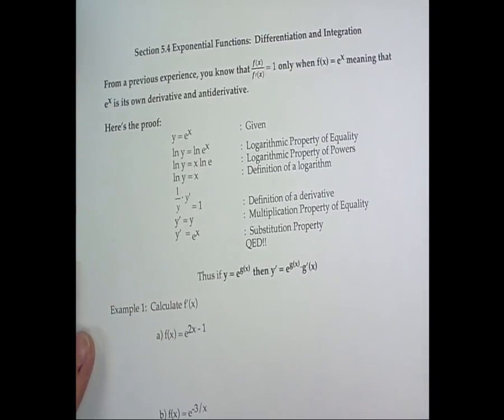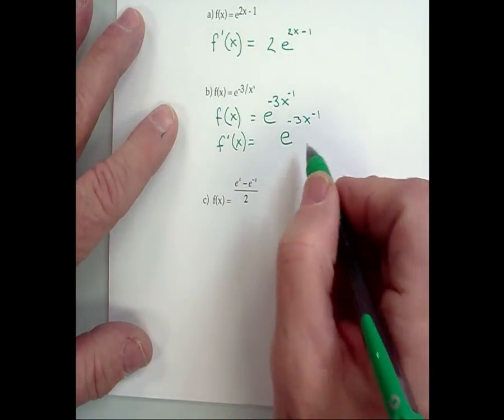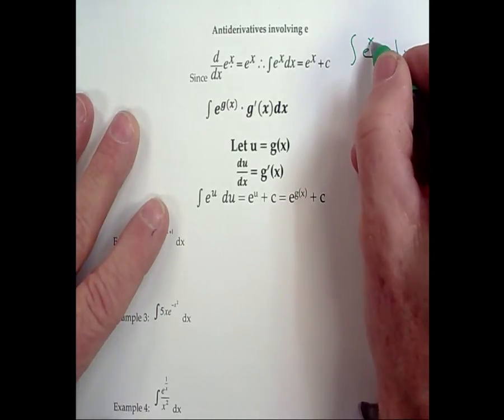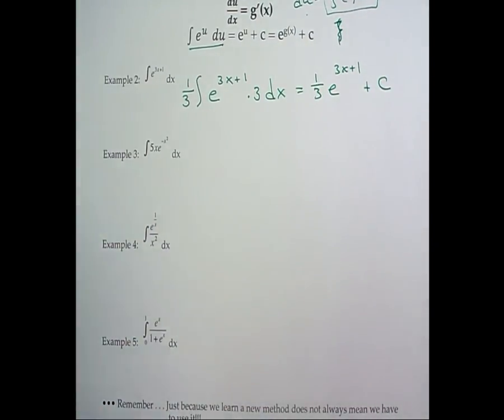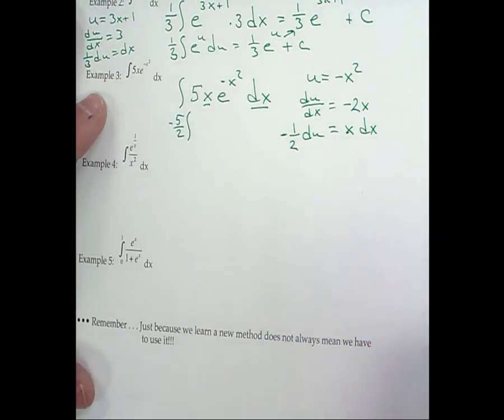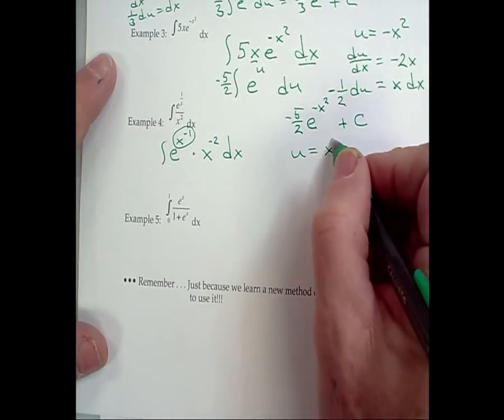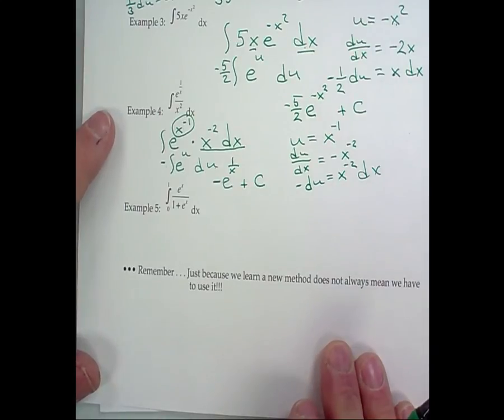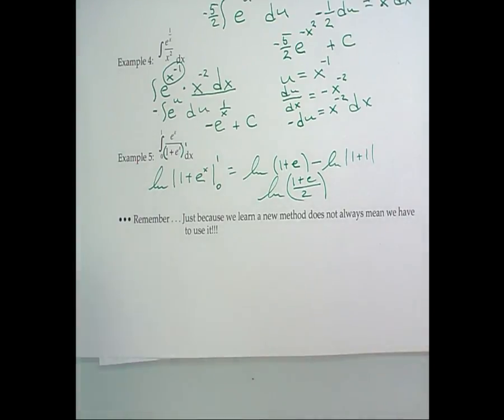5.4 Exponential Equations: Differentiation and Integration